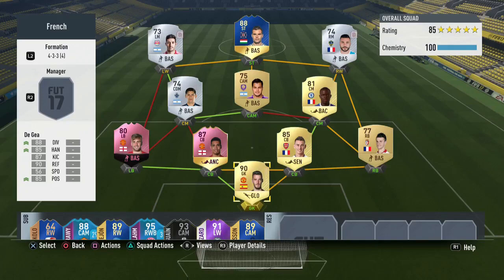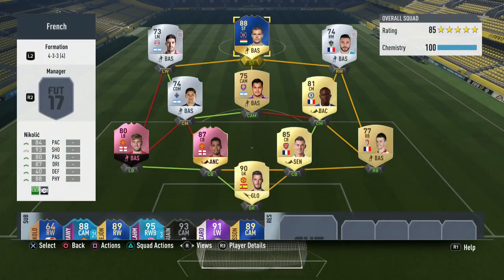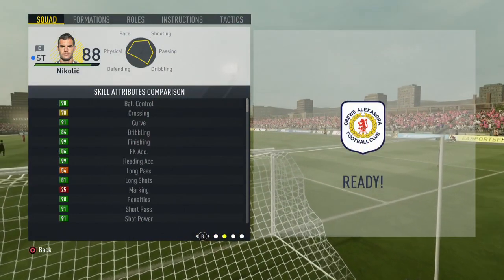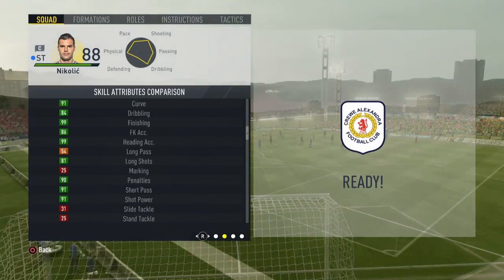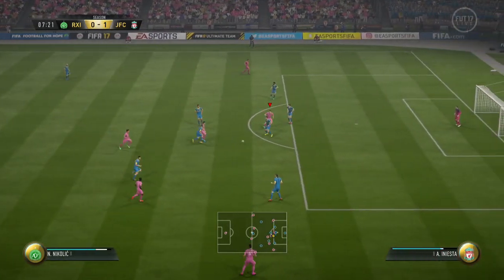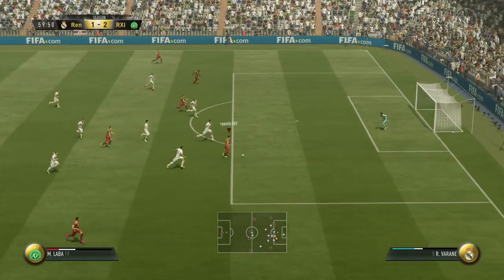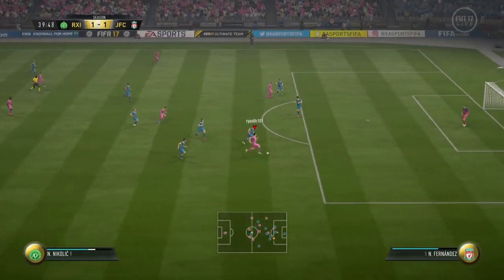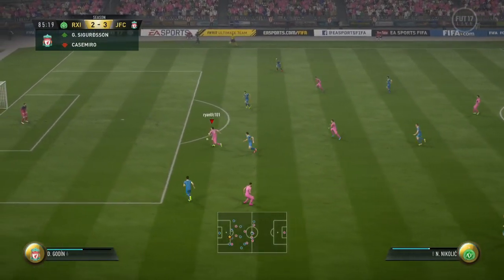FIFA 17 TOTS NIKOLIC (88) PLAYER REVIEW! w/ In-Game Stats & Gameplay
FIFA 17 TOTS NIKOLIC (88) PLAYER REVIEW! w/ In-Game Stats & Gameplay Team of The Season MLS All Star Nikolic Player Review